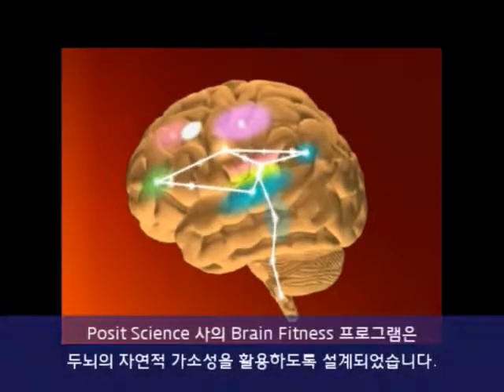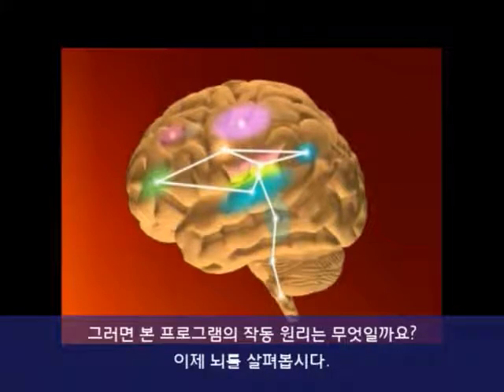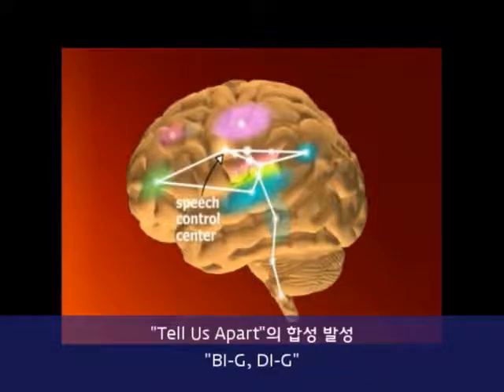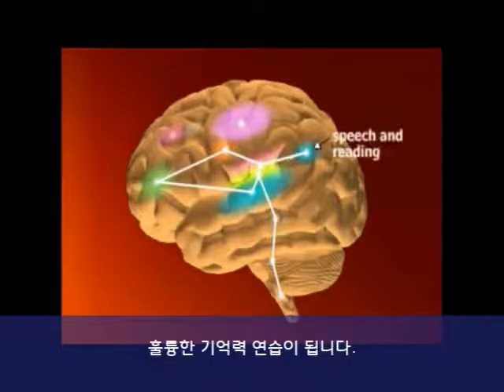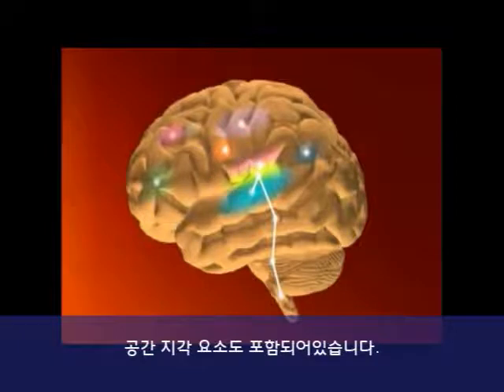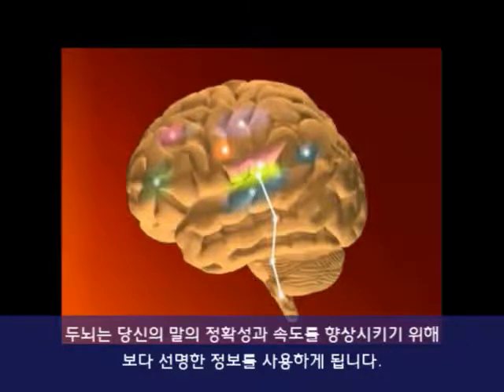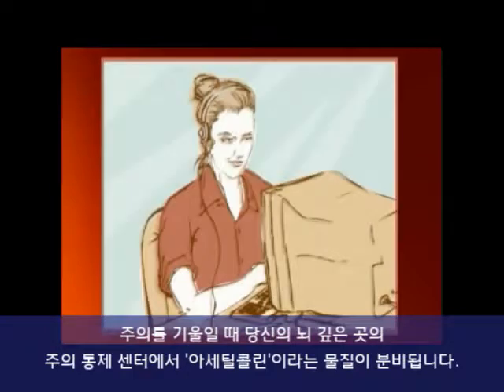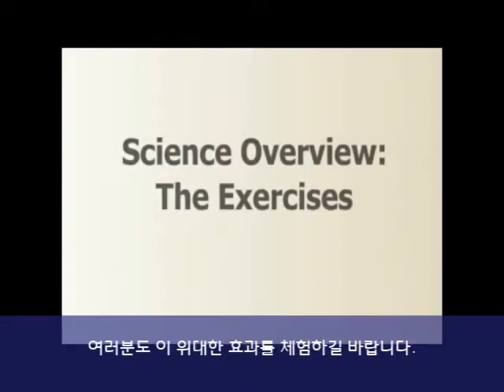브레인HQ 작동 원리 2부 [브레인HQ]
이 프로그램은 [두뇌의 자연적 가소성을 활용]하도록 설계되었습니다.

두뇌는 적절한 연습을 통해 향상되고 변화되는 가소성을 가지고 있습니다.

매일 우리가 입수하는 중요한 정보는 대부분 소리로 입력됩니다.
들은 것을 이해하고 기억하는 능력을 발달시키는 것은
두뇌훈련을 위해 필수적입니다.

그러면 본 프로그램의 작동 원리는 무엇일까요?

이제 뇌를 살펴봅시다.
[High or Low?] 훈련의 미끄러지는 소리(sweep)는
청각 피질을 활성화하기 위해 고안되었습니다.

청각 피질은 세부적인 소리까지 처리하는 뇌 부위를 말합니다.
이 소리는 청각 피질에 있는 뉴런을 개선하여
모든 주파수대의 소리를 빠르고 정확하게 받아들일 수 있도록 해줍니다.

[Tell Us Apart] 훈련에 나오는 음절들은 소리의 의미를 해석하여
말이 이해되도록 해주는 뇌 부위의 활성화를 확장시킵니다.

[Tell Us Apart] 의 합성 발성 'BI-G, DI-G'
그리고 다른 훈련에 나오는 컴퓨터로 처리된 말은 'CLICK ON'
화면의 이 영역이 말을 명확하고 빠르게 받아들이고,
해석할 수 있도록 설계되었습니다.

두뇌가 말을 분명하고 빠르게 받아들이게 되면
음성 언어의 내용을 보다 잘 기억하게 됩니다.

분명한 언어 입력이야말로 예리한 기억의 기초입니다.
[Match It!] 의 'Sound Replay', 'Listen and Do', 'Story Teller' 훈련은
훌륭한 기억력 연습이 됩니다.

점점 더 길고 복잡한 정보를 기억하도록 하여
두뇌 앞쪽에 있는 작업 기억 부위를 훈련시킵니다.

클릭하고 대상을 옮기는 등의 듣고 반응하는 것은
들은 것을 해석하여 행동으로 옮기는 두뇌 부위를 훈련시키게 됩니다.

들은 것을 문자와 조합하는 훈련은
('Tell Us Apart', 'Sound Replay', 'Story Teller' 훈련)

소리를 읽기로 전환시키는데 관여하는 두뇌 부위에 작용합니다.
공간 지각 요소도 포함되어 있습니다.
[Match It!] 의 'Grids', 'Listen and Do' 의 Characters and Places 입니다.

이 연습들은 해마(Hippocampus)를 훈련시키기 위해 고안되었습니다.

해마는 소리와 그 발원지를 연결시키는 뇌 심층 구조물입니다.
듣기와 말하기는 긴밀하기 때문에
본 프로그램은 두뇌의 언어 관제 센터 계발도 목적입니다.

어떻게요? 언어의 소리가 두뇌에 분명하게 표상되어 있으면
(이것이 본 프로그램의 핵심 목표입니다.)

두뇌는 당신의 말의 정확성과 속도를 향상시키기 위해
보다 선명한 정보를 사용하게 됩니다.

두뇌가 변화할 준비가 되어 있을 때에만
두뇌 훈련을 통해 최대의 효과를 거둘 수 있습니다.

여기에는 신경조절물질이 필요합니다.
학습을 위해 중요한 뇌 화학물질을 말합니다.

본 프로그램은 다양한 방법으로 신경조절물질 분비를 촉진하도록 설계되었습니다.

첫째, 주의를 집중시키기 위해 "시작 버튼"을 누르도록 합니다.
(주의를 기울일 때 당신의 뇌 깊은 곳의 주의 통제 센터에서
  [아세틸콜린] 이라는 물질이 분비됩니다.)

둘째, 긍정적 피드백을 제공하여 맞춘 문제를 이해할 수 있도록 합니다.
(이것은 [도파민] 분비를 촉진하기 위해서입니다.
  도파민은 또다른 중요한 신경조절 물질입니다.
  자신감 신호를 발하는 대뇌 피질이 이 물질의 방출을 관할합니다.)

본 프로그램은 이 모든 접근법을 통합한 것입니다.
이렇게 해야만 두뇌가 가장 효율적이고,
효과적으로 변화할 수 있게 해준다고
우리 과학자들이 믿고 있기 때문입니다.
여러분도 이 위대한 효과를 체험하길 바랍니다.

브레인HQ 대표상담
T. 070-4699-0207